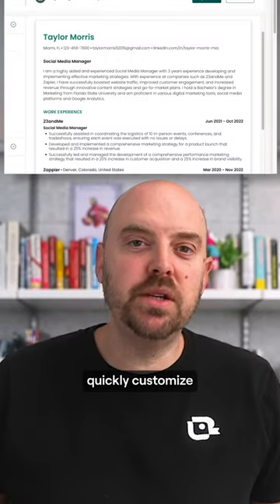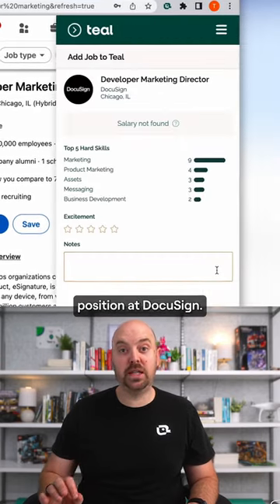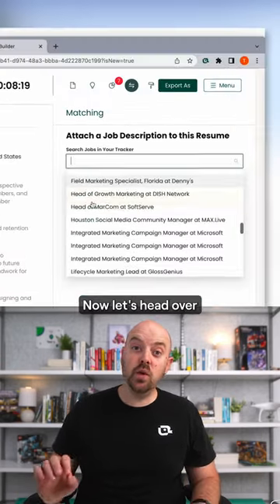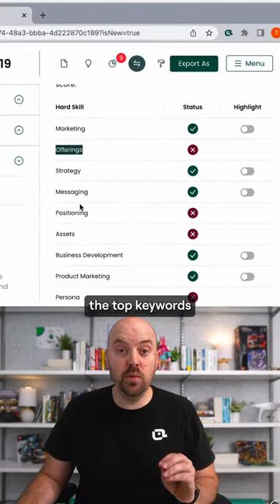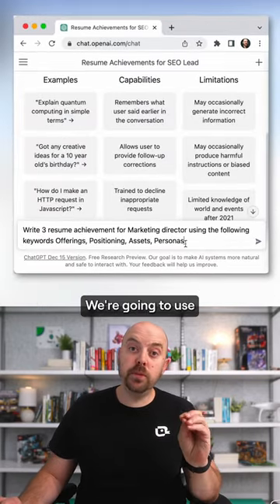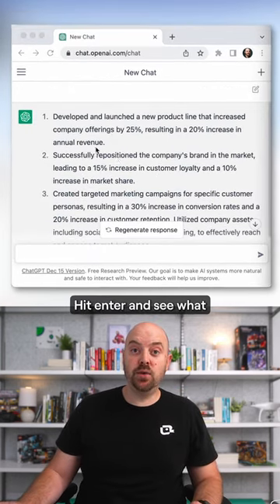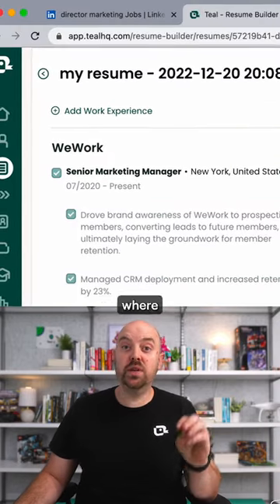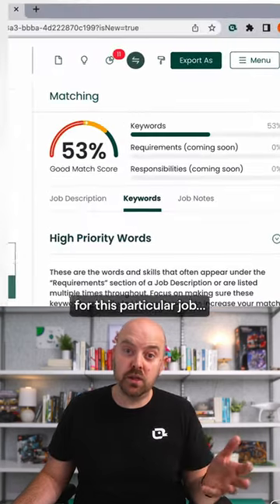Use ChatGPT to Match Your Resume to the Job Description 🤝